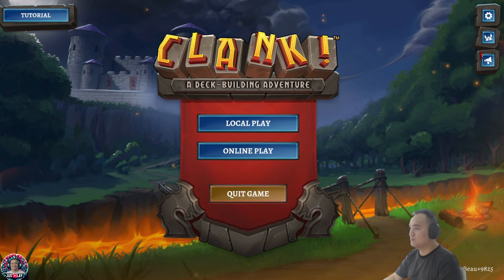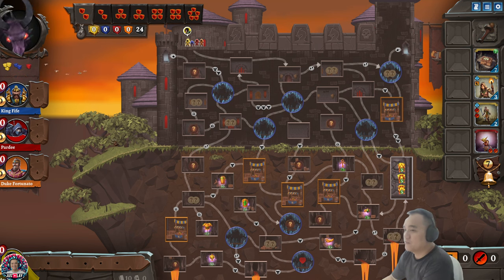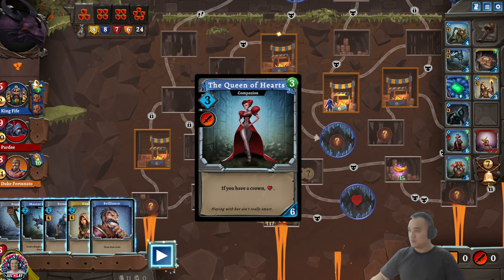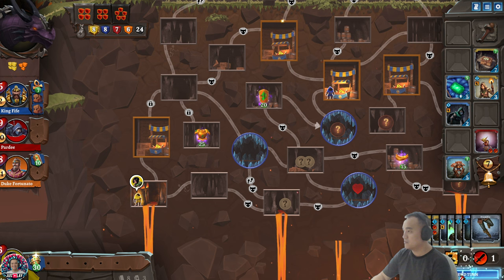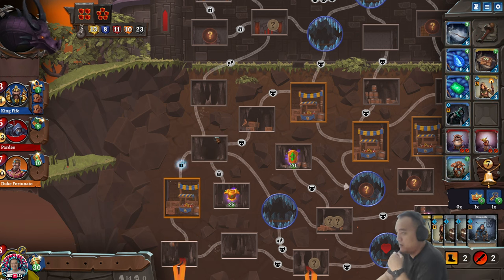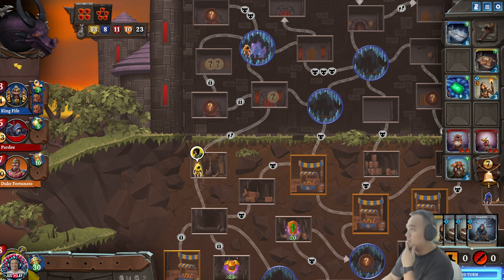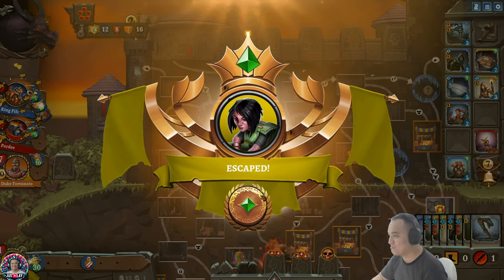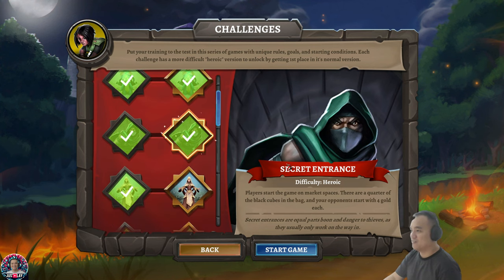Clank Digital Early Access - Heroic Challenge 2 Playthrough - Skill Expression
Clank!, the iconic deck-building board game adventure, challenges daring thieves to sneak into a dragon’s lair, steal one of her precious artifacts, and escape – before you’re roasted to a crisp!

You’ll need a good pair of boots, a sharp sword, and all your roguish skills to survive in the dungeon. Along the way, you’ll acquire new items, abilities, and allies that will help you achieve victory!

Blending deck-building and exploration, Clank! offers a unique dungeon-delving adventure each time you play.